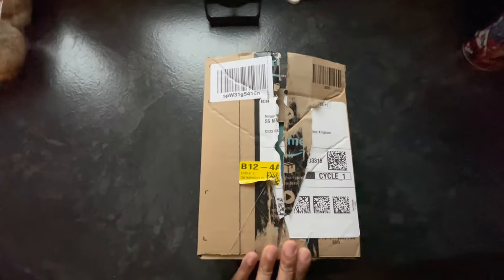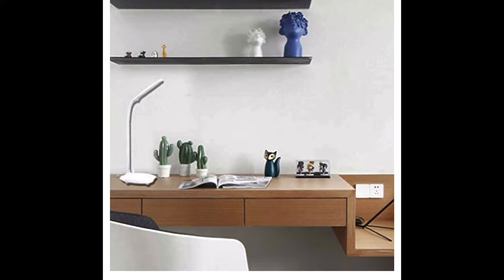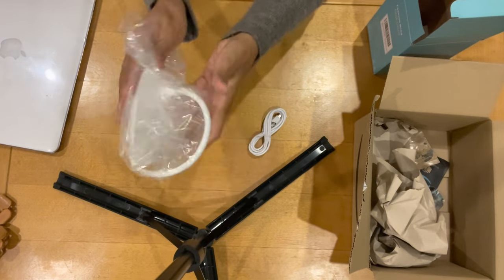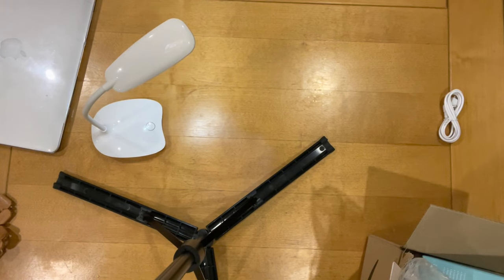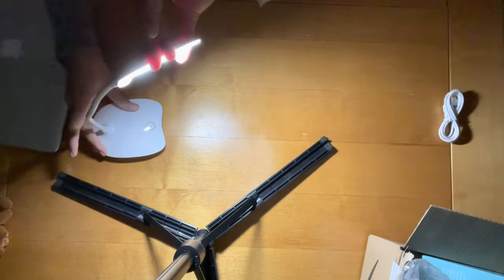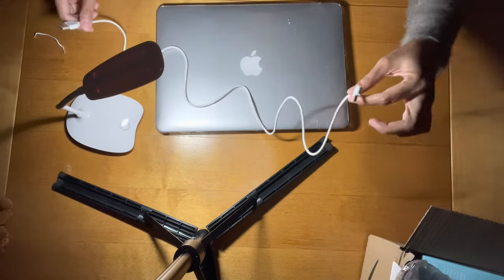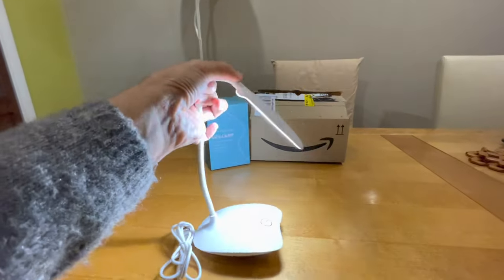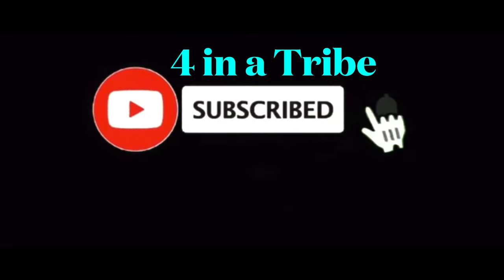Desk Lamp Eye Protection LED Lamp Flexible Bedside Table Lamp LED Reading Desk Light White Review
Here is my review of the "Desk Lamp Eye Protection LED Lamp Flexible Bedside Table Desk Lamp LED Reading Desk Light White"
which I bought from Amazon.

Original price was £9.98 but I managed to get it during the Lightning Deal for £6.99.

I am currently using the lam and so far so good. Small and sleek but gives enough lighting for my desk work area. It is also gently on the eyes unlike my other desk lamps.

Everything in this video is based on our personal experience and the views expressed here are our own and not in paid partnership or sponsorship by the featured place, person or point of interest.

(Register for a FREE info session on how to start a side hustle via Digital Entrepreneurship )

or simply type in Marcus GNR on your FB search bar (Follow him for more LIVE music streaming updates)

Thank you very much one and all 😘
Stay safe, healthy and jolly 🧚

Thank you very much and more power !